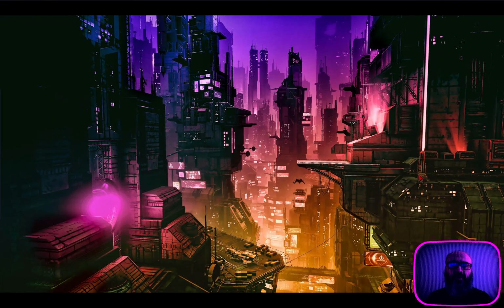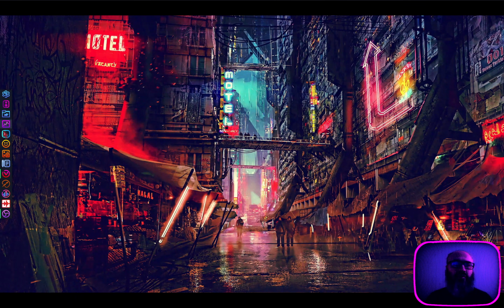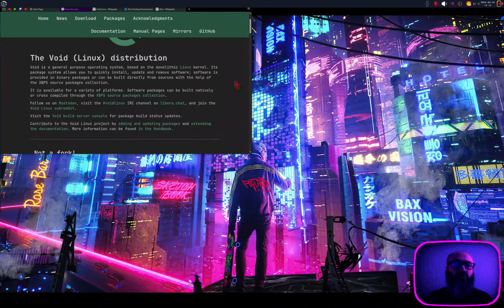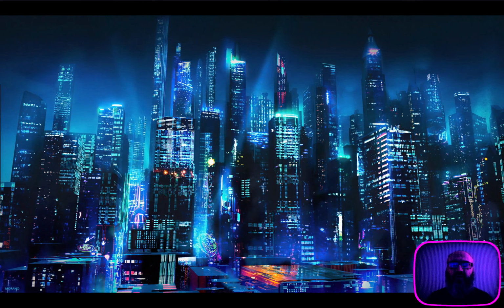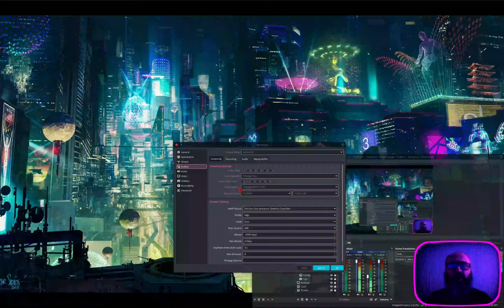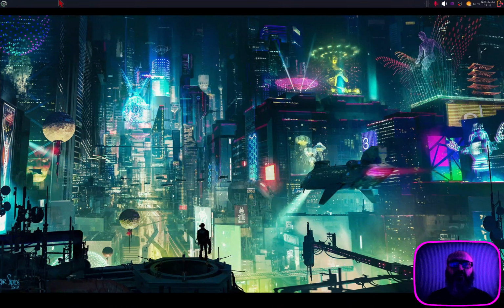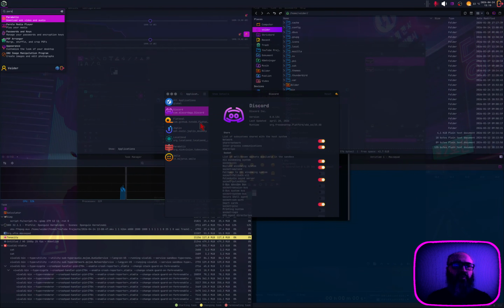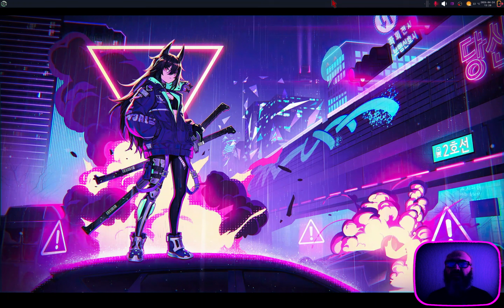Void Linux (glibc) + "prehistoric" MacBook Pro 2012 = JUST WOW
Another video (of many to come) regarding my adventures on running Void Linux, one of the best independent Linux distributions, running on one of my favorite Apple laptops ever made: 15" MacBook Pro 2012.

While streaming on Twitch service PLUS recording locally, I am showing you my fully updated Void Linux running on my "prehistoric" MacBook Pro 2012! Lets see how things have been with it!

Everything made possible using this very MacBook Pro using Void Linux, OBS Studio, Kdenlive, and ONLY other Open Source solutions.

[ancestry]